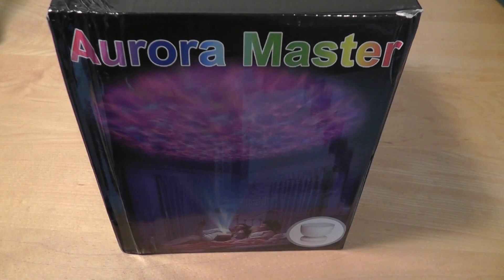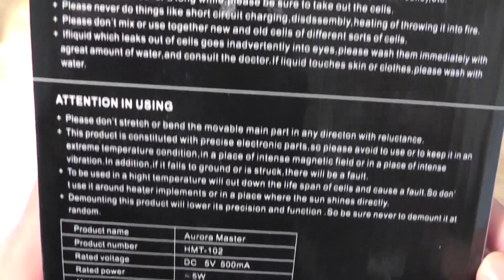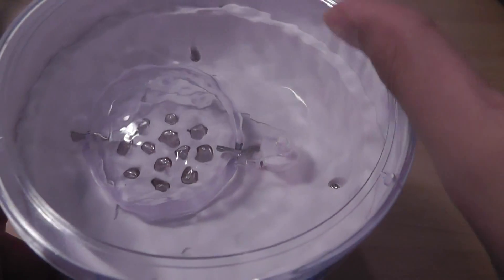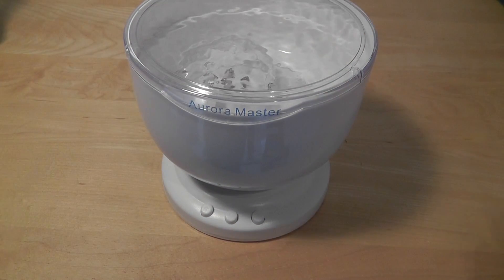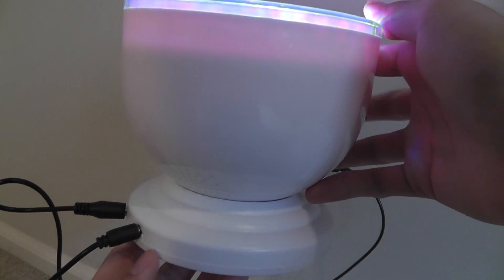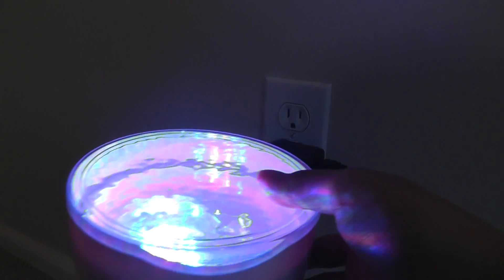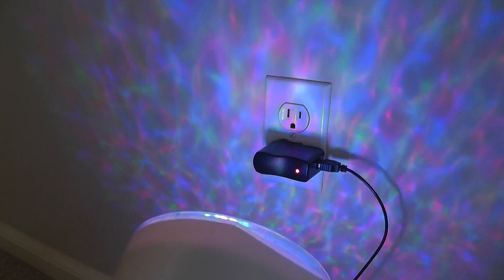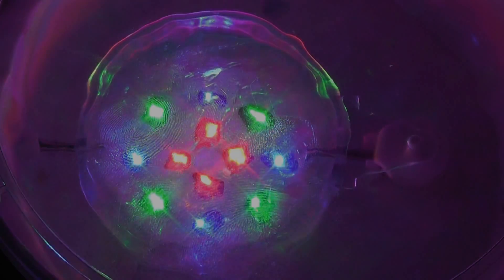REVIEW: Aurora Master Ocean Wave Light Projector Speaker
This interesting light projector features built-in speakers for connecting to an MP3 player, laptop, or smartphone. Find out more details about this unique LED night light in this video first look.